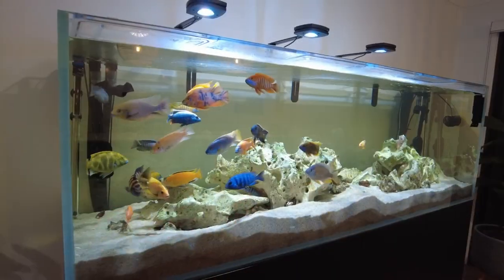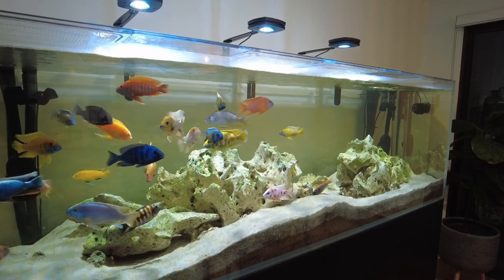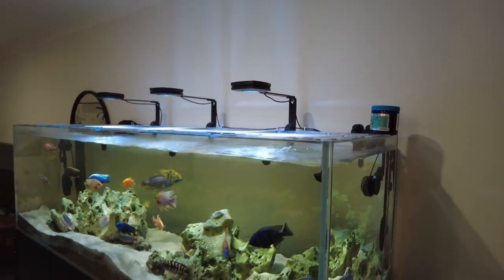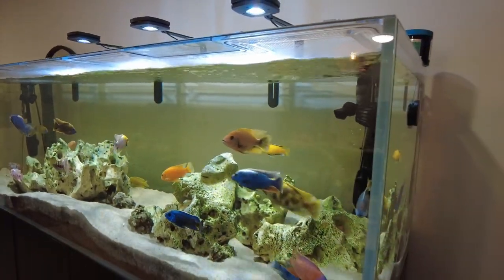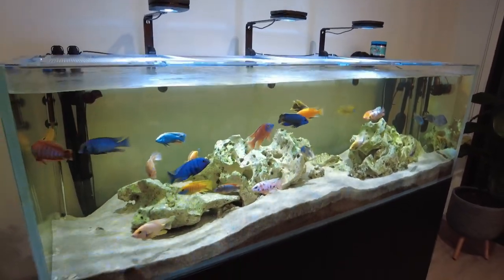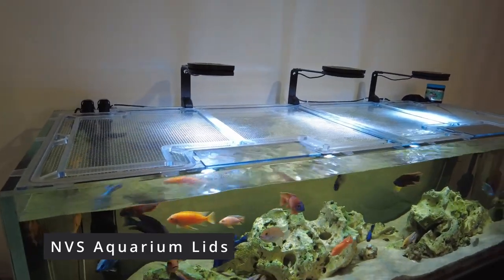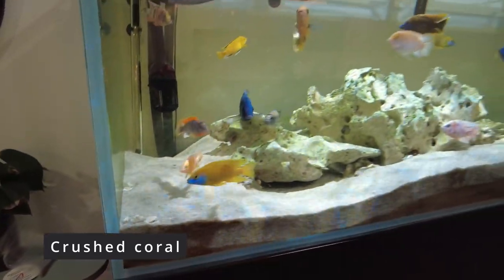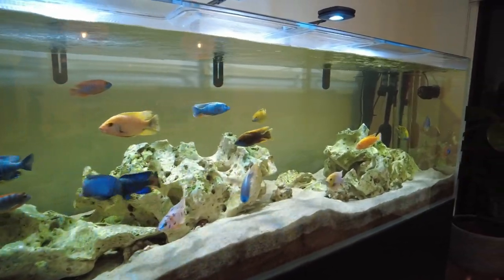Full African Cichlid Tank Setup - My 6ft Lake Malawi Aquarium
In this video I show my full 6ft Lake Malawi African Cichlid setup, which I have in a Waterbox Clear 7225 - it has been running for 10 months now. I run through every part of the setup (stocking, lighting, lids, filtration, heating, substrate) for anyone who is interested in setting up something similar! Hopefully you can take bits and pieces from this, and it might give you some ideas on what you could use :)

Also! In exciting news, we recently had some huge growth on the channel, and reached 1000 subscribers!! Hopefully this video will be a good one to welcome everyone who is new to the channel. If there is anything you would like to see on this channel, please let me know!

Setup details:

Fish tank: Waterbox Clearpro 7225 + cabinet
Tank Dimensions: 1836mm(L) x 646mm(W) x 600mm(H)

Substrate: Unicorn Pool Filter sand (I got it from Clark Rubber here in Australia)

Miscellaneous:
- 2 x 300W heaters
- Wavemaker
- Texas Holey Rock
- Crushed Coral

Below are links to videos I have made on aspects of the tank that are a bit more detailed if anything in particular peaked your interest

I would love for you to check them out!

- sinnr x Lenny Loops - Wanderer